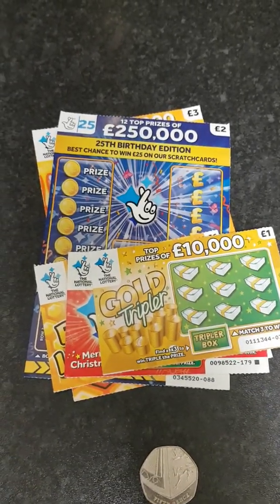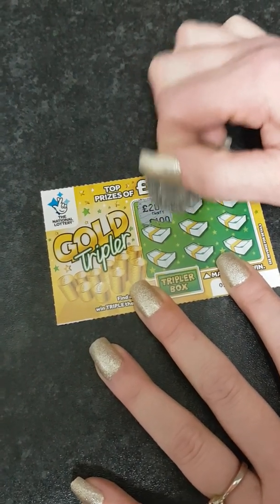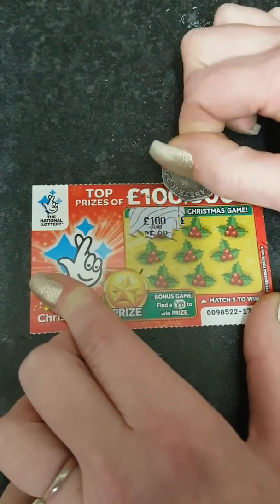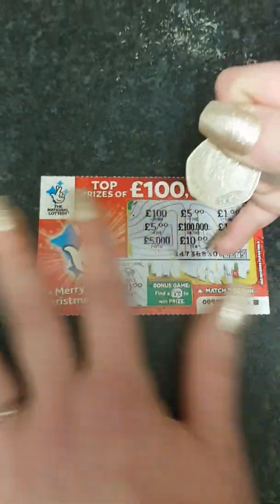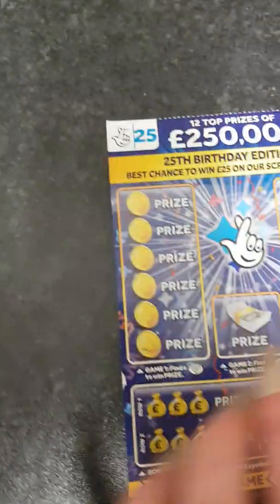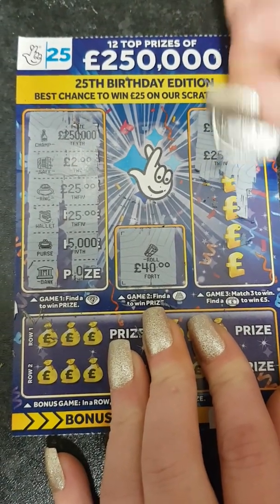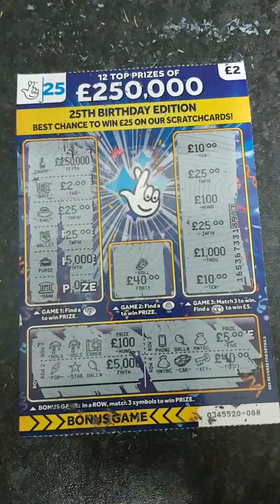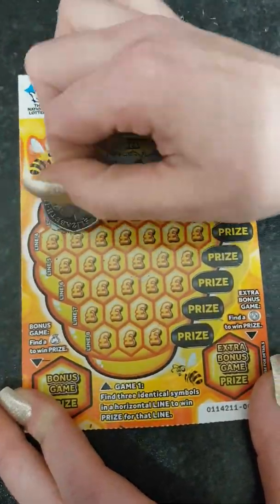Mix of Lotto Scratch Cards. A Gift from Kodi Smith 😊💖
Kodi Smith thanks for the Cards. But most of all thanks for being an awesome supporter and good friend 😊💖